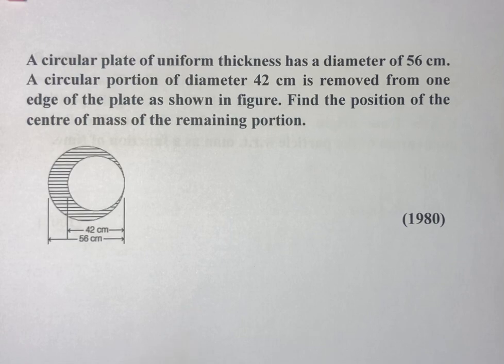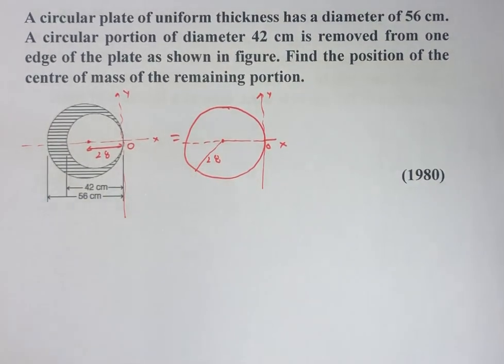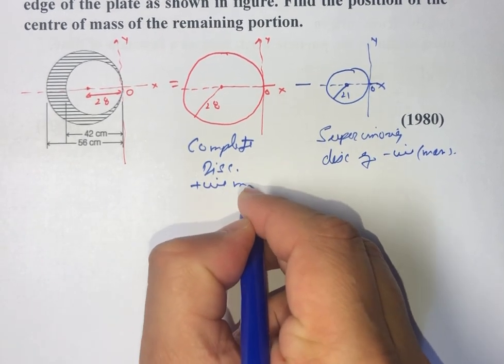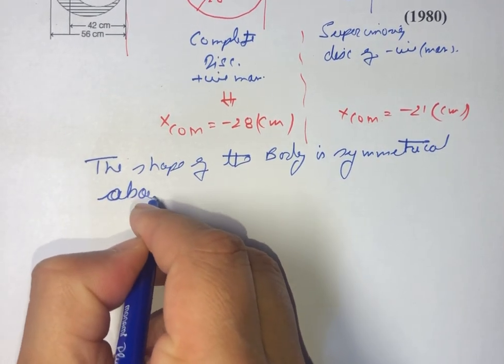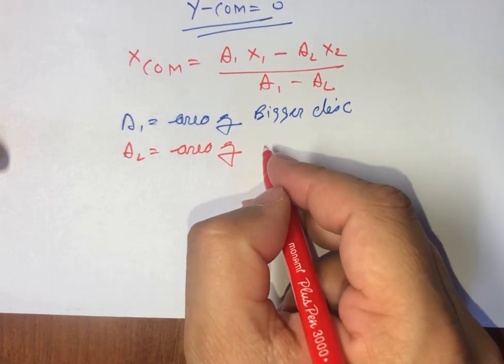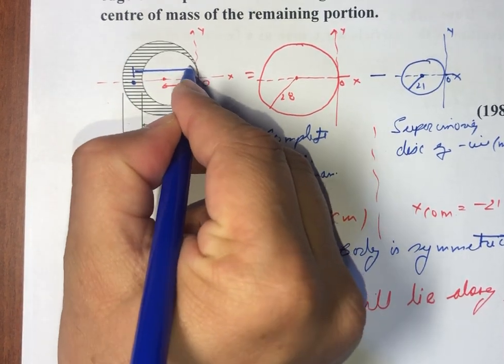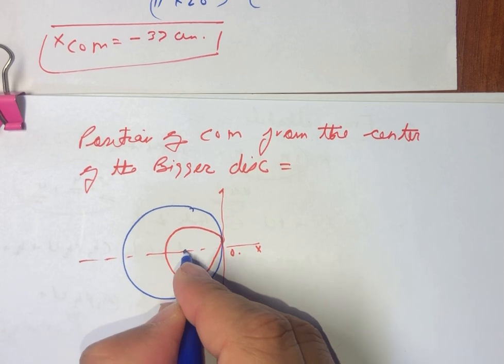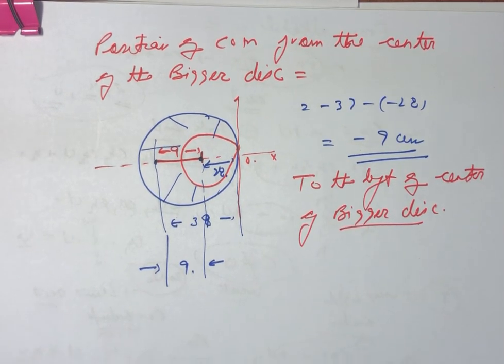IIT JEE Mains and Advanced PYQ: Center of Mass (COM)neet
A circular plate of uniform thickness has a diameter of 56 cm. A circular portion of diameter 42 cm is removed from one edge of the plate as shown in figure. Find the position of the centre of mass of the remaining portion.

(1980)